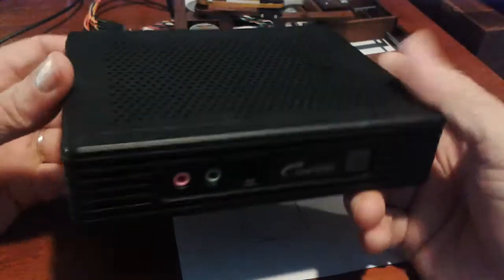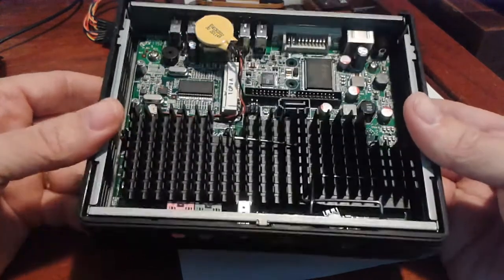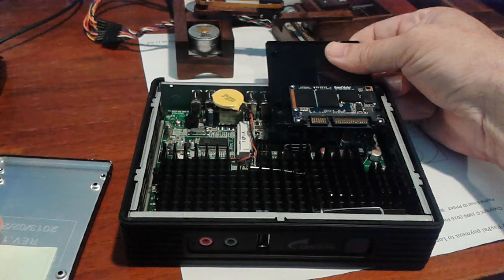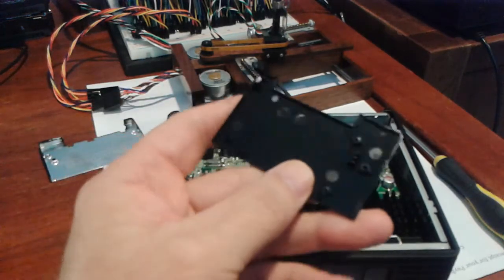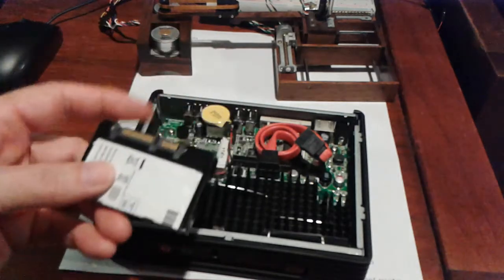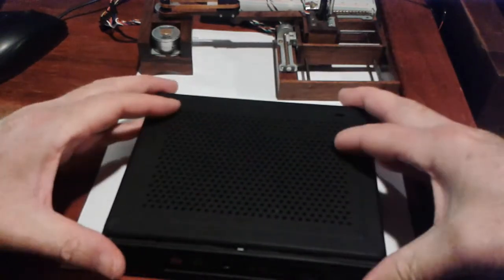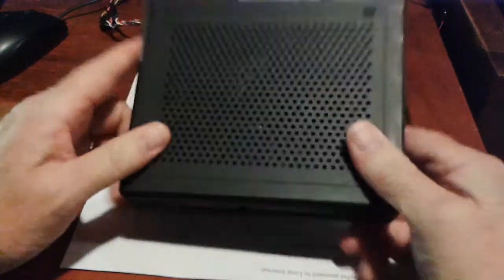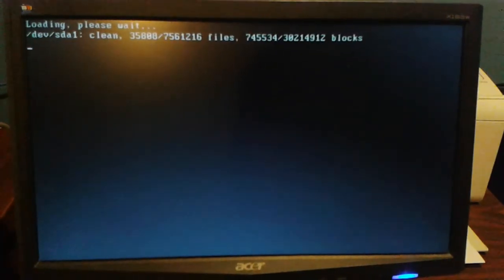Cut an SSD in Half: Mod for Centerm GI945 Thin Client Repurpose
This started out as a project to re-purpose a Centerm GI945 Thin Client into a Linux server (and we did do that), but it ended up being a pretty cool mod of a SanDisk SSD.